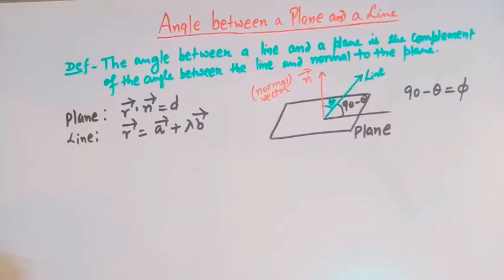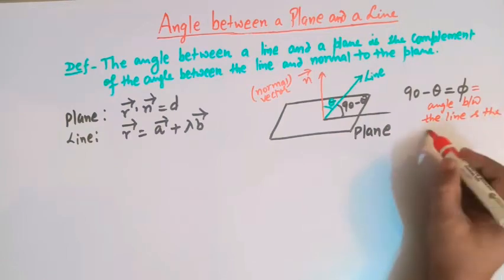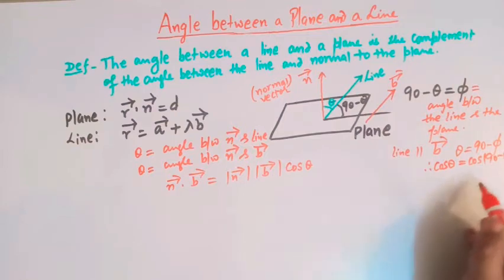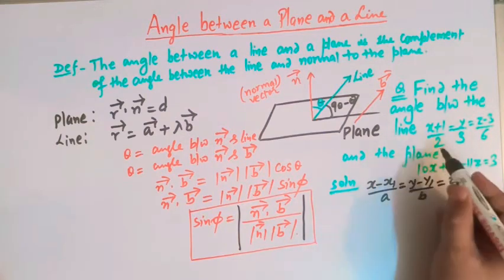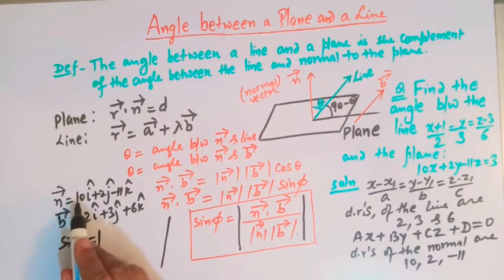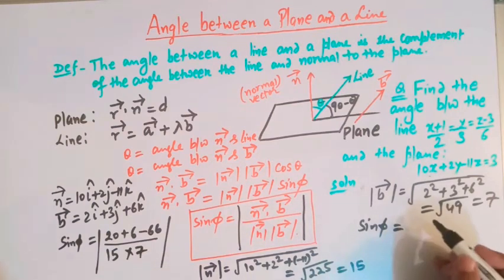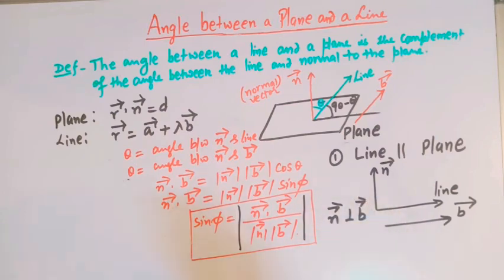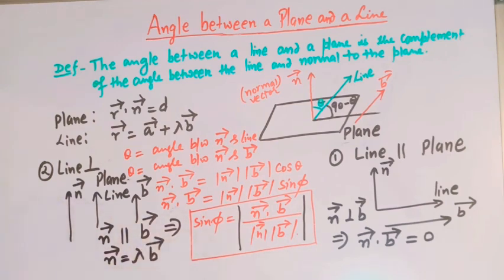ANGLE BETWEEN LINE AND PLANE